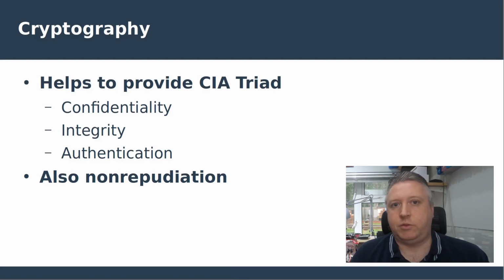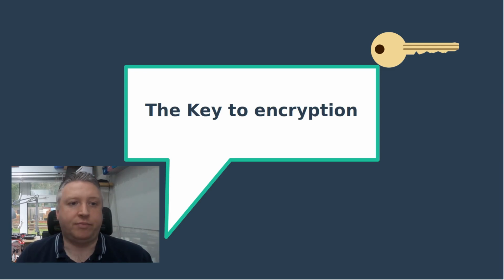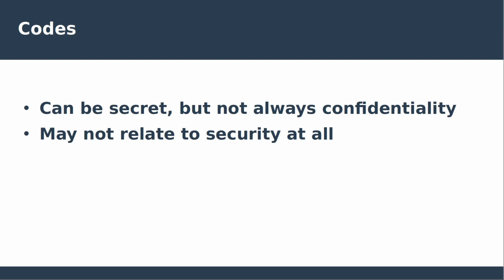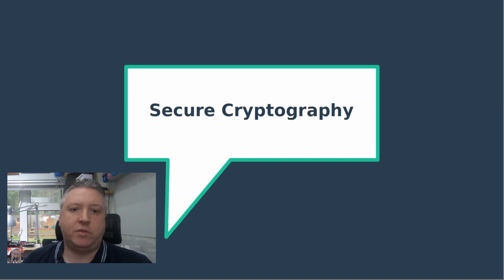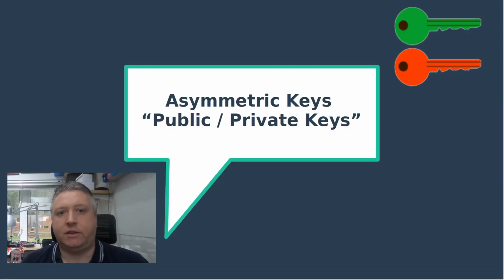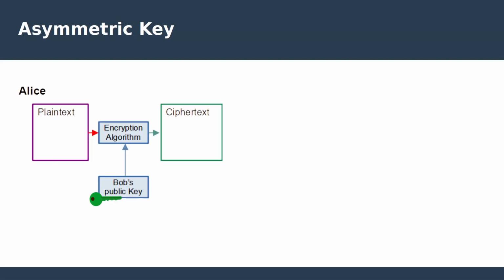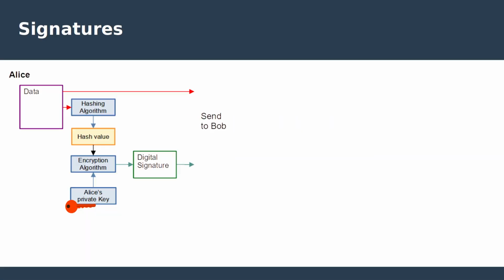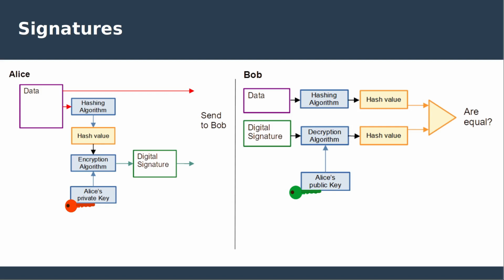Introduction to Cryptography part2 - Asymmetric vs Symmetric Encryption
This is the second of my videos on an introduction to cryptography. My earlier video gave a brief overview of cryptography, some of the history behind cryptography and an example using ROT13.

In this video I’ll look at the importance on cryptography today and some additional concepts relevant to modern security.

The video includes the importance of cryptography in the CIA security triad.
Cryptography in various states at rest, in use, in transit.
Encryption algorithms. Kerckhoff's principle vs security by obscurity.
Differences between codes and ciphers.

Chapters:
00:00 Introduction to Cryptography
00:23 Importance of Cryptography
01:47 Encryption Algorithms
03:01 Codes and Ciphers
06:38 Symmetric Key Encryption
07:20 Asymmetric Key Encryption
10:29 Hashes
11:07 Digital Signatures
12:25 Summary